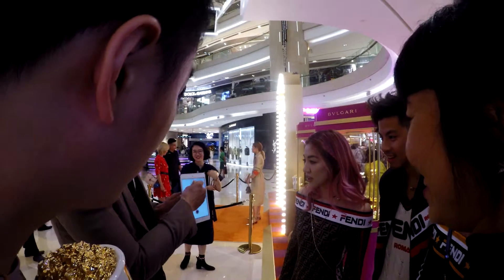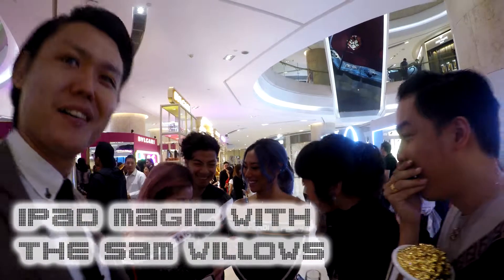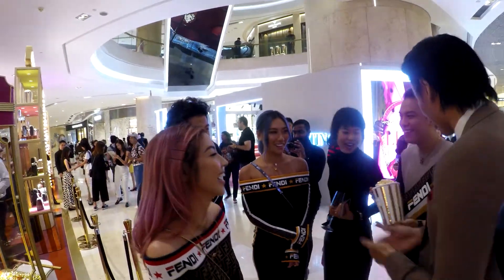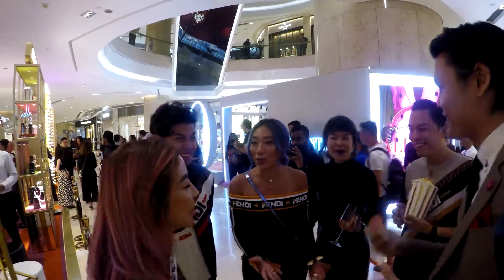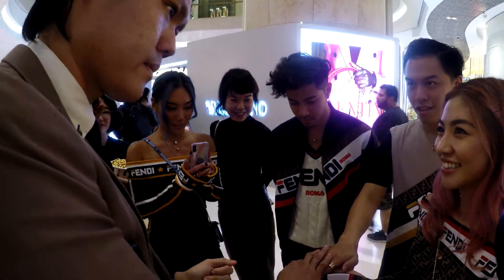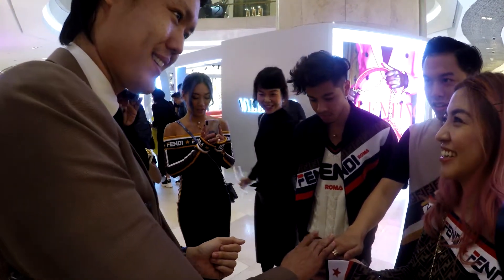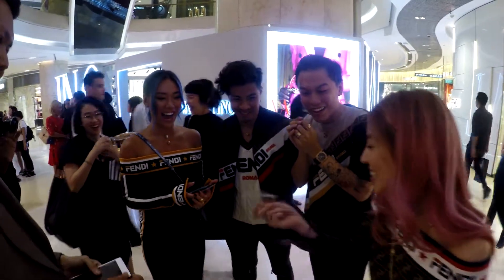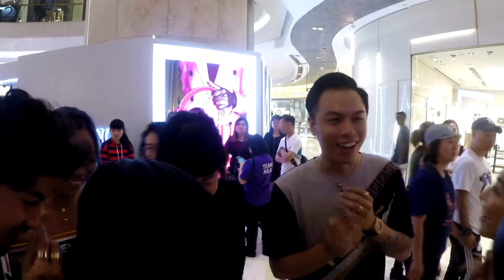The Sam Willows Reacts to iPad Magic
A fun evening at Bvlgari's Pop Up event and performing magic to The Sam Willows